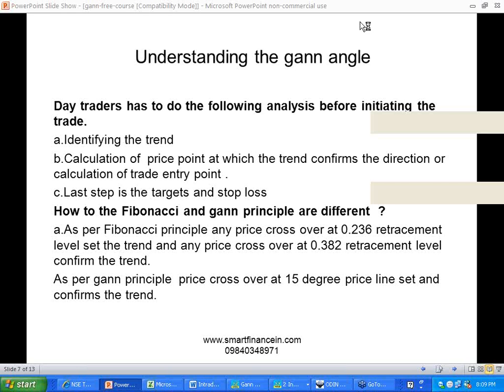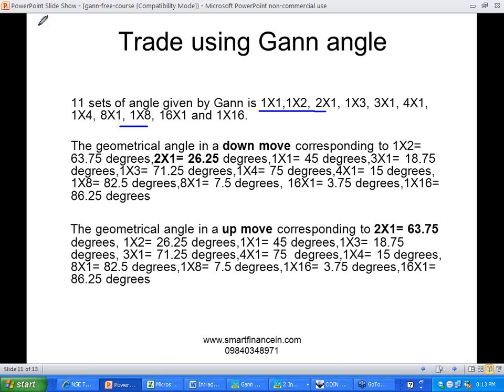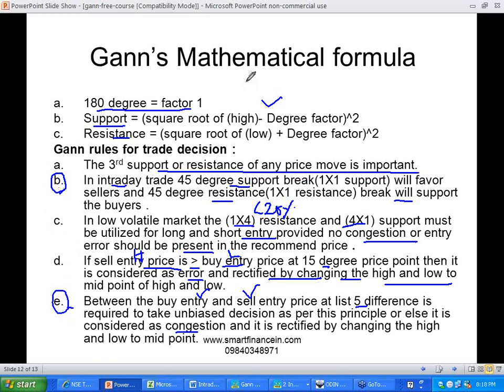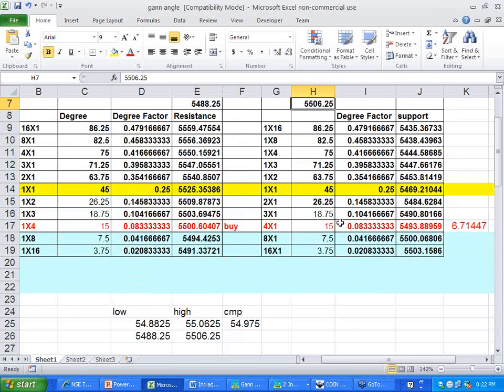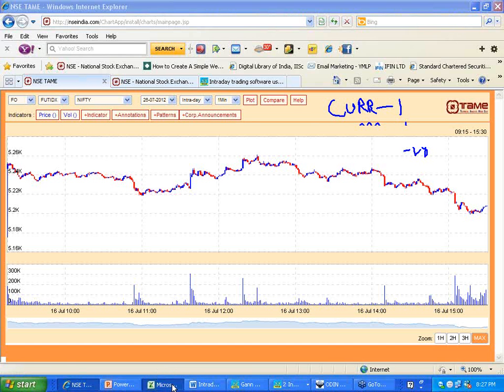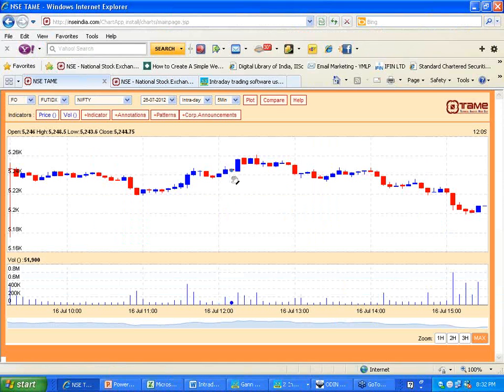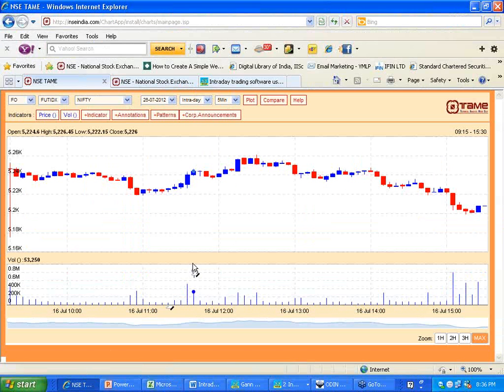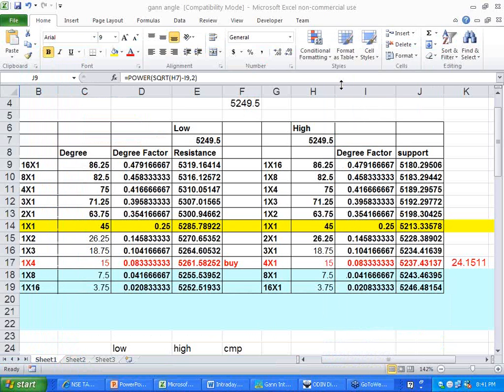Trade using the W.D.Gann angle technique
Gann angle technique defines the 11 trend line and price move above 3rd trend line triggers the buy trade and same way for sale. In this video i have explained the Gann angle technique in detail.
What you will get as a member of this free group ?
a.  You will get regular Gann trend reversal alert.
b.  You will get information on W. D. Gann Free and paid webinars which happen time to time.
c.  You will  all Free videos and Free Gann course alert .
d.  You will get all New innovations we release on W D. Gann concept.
Any further query pls call to 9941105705 or 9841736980